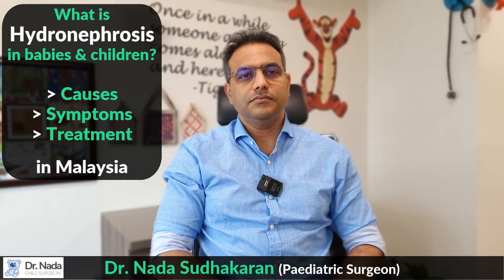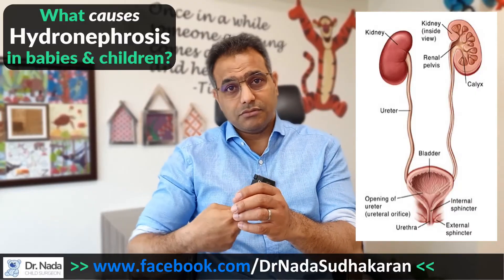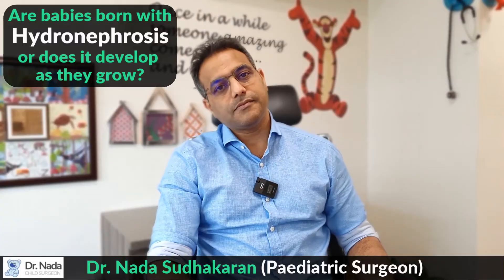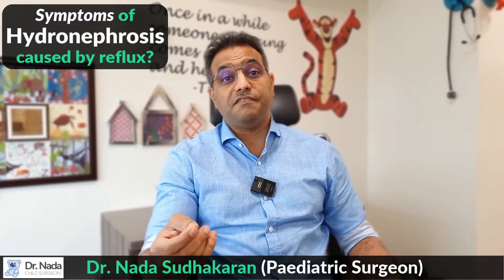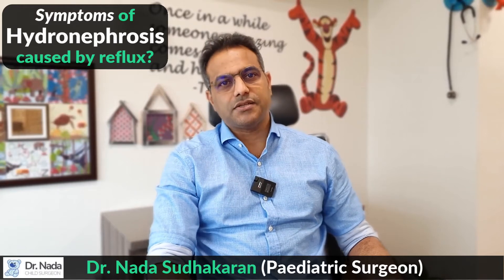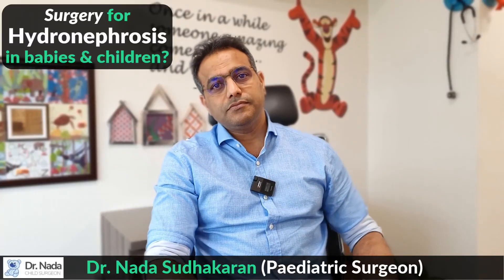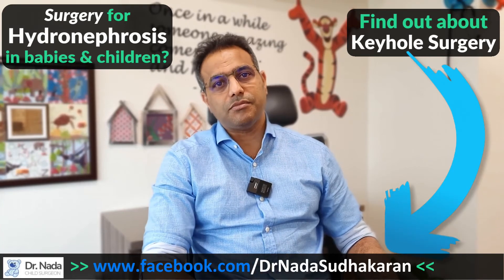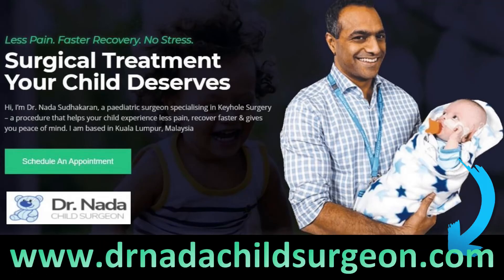Hydronephrosis in babies & children - causes, symptoms and treatment in Malaysia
𝗛𝘆𝗱𝗿𝗼𝗻𝗲𝗽𝗵𝗿𝗼𝘀𝗶𝘀 is a condition, affecting about 1 in 100 babies, where urine overfills or backs up into the kidney, causing the kidney to swell.

Infants with hydronephrosis may be diagnosed before (prenatal) or after (postnatal) birth.

A telltale symptom of possible hydroephrosis is a urinary tract infection.

Left untreated, hydronephrosis can cause serious and irreversible serious damage which can have lifelong effects on a baby or child.

In this video Dr Nada explains all about Hydronephrosis in babies and children and how to treat it in Malaysia.

- What are the problems it causes?
- What are the symptoms?
- What is the treatment?
- What is recovery like?

If you found this video helpful please SHARE it with other parents who might benefit as well.

Stay safe!

Hi, I’m Dr. Nada Sudhakaran, a paediatric surgeon specialising in Keyhole Surgery – a procedure that helps your child experience less pain, recover faster & gives you peace of mind. I am based in Kuala Lumpur, Malaysia.